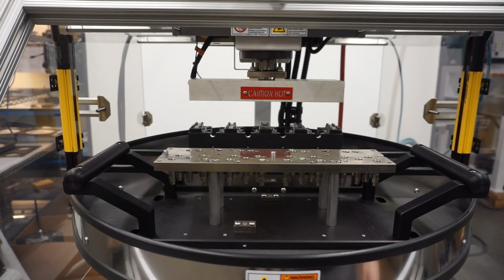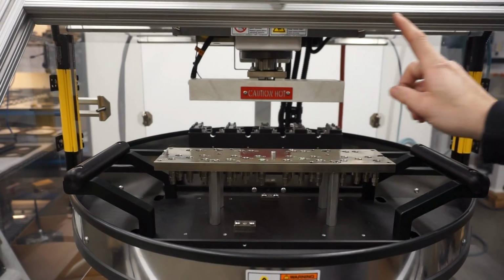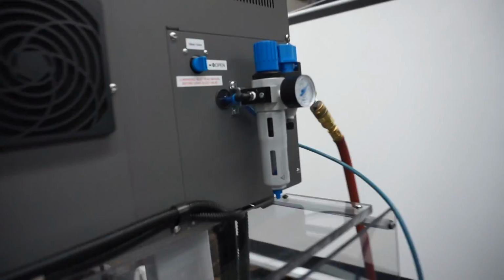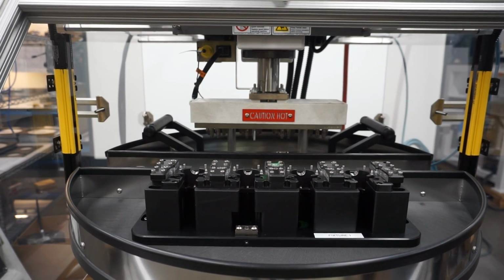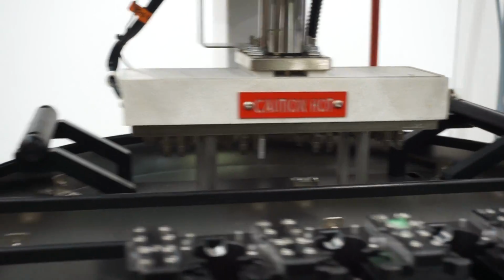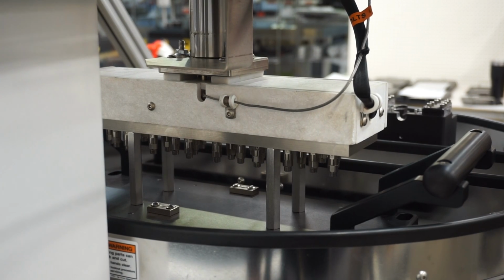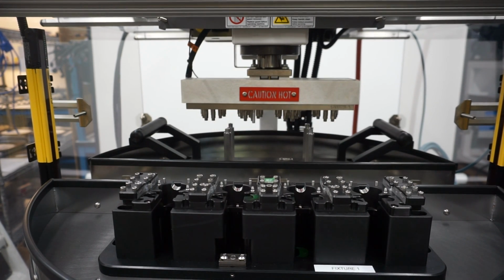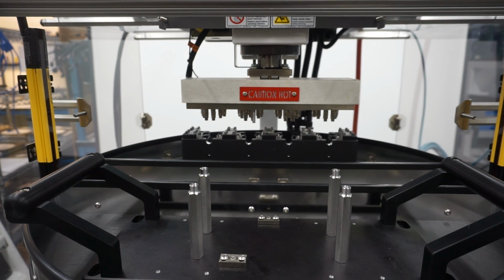Thermal Iron Installation with Hot Iron Removal-Install Tool 2022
Using the 2022 format Hot Iron Removal-Installation Tool on a C-Series with a Rotary Dial Table to install a Thermal Iron onto a Hot Thermal Head.